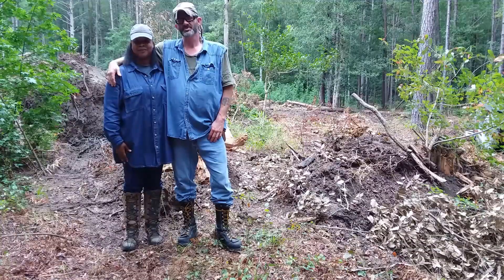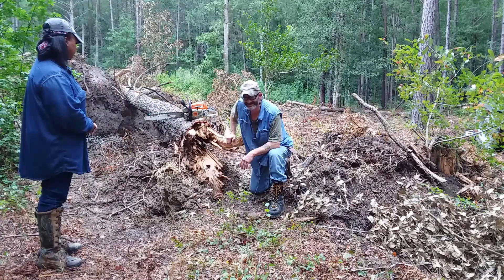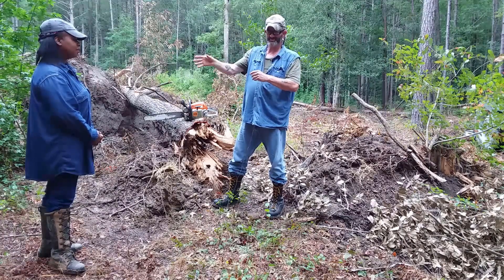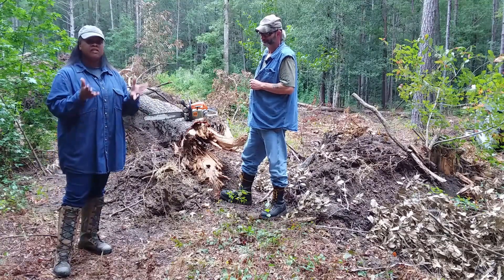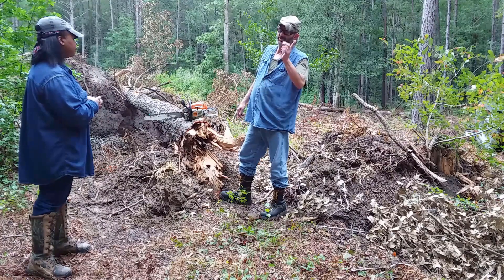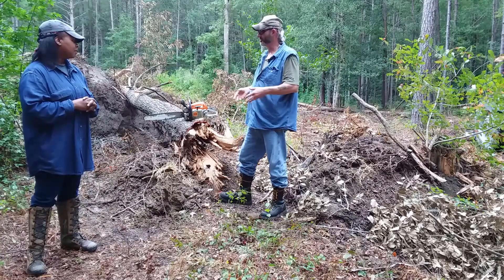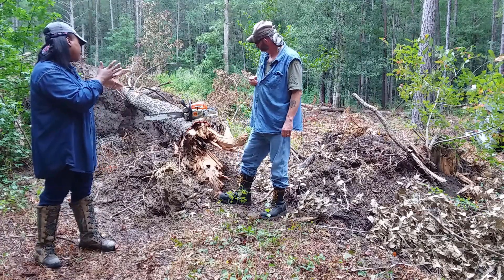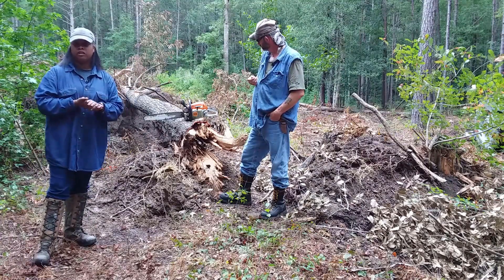SWAMP BITES - A Second Look At The Shattered Oak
SWAMP BITES - A Second Look At The Shattered Oak# Chainsaw Cutting Oak Tree Felling Oak Tree With Crawler-Loader# oak tree Jamestown Sawmill# tree felling Swamp Shangrila - Rural Living# oak wood, oak lumber, rotten oak track loader# Dresser 250C Loader# South Carolina, lowcountry